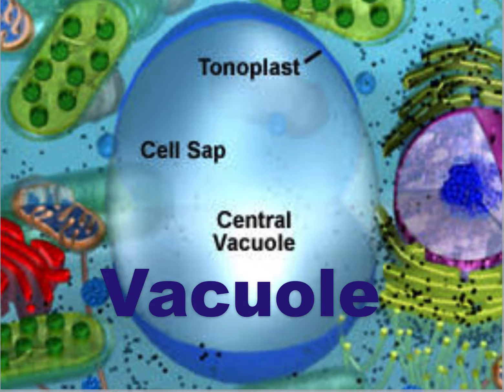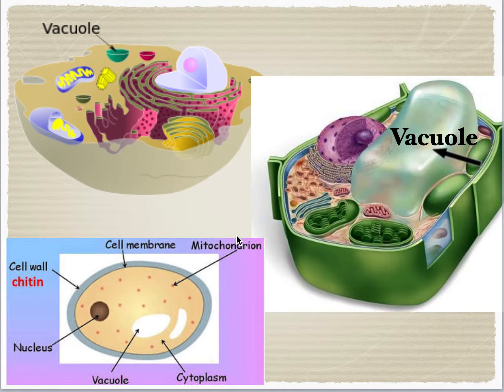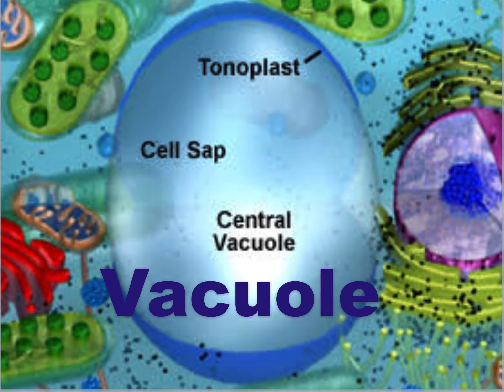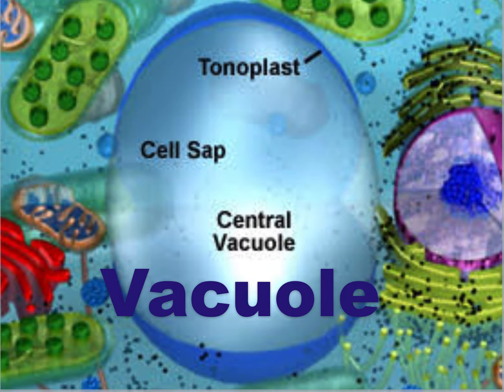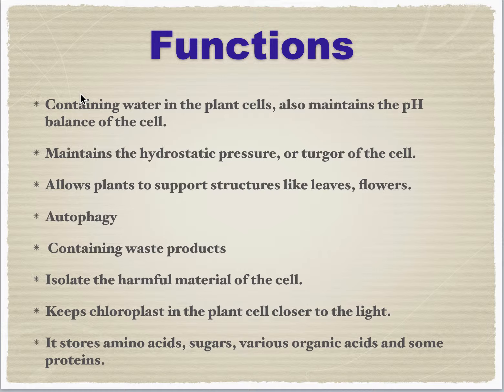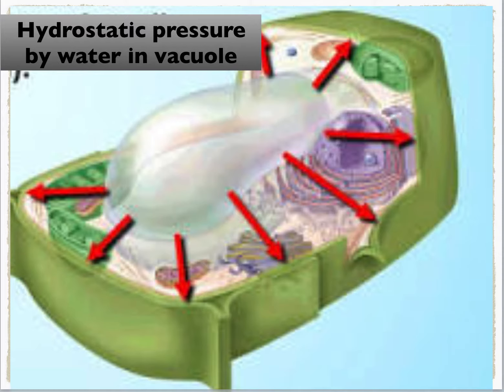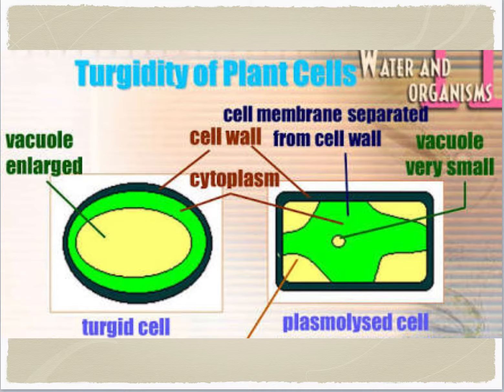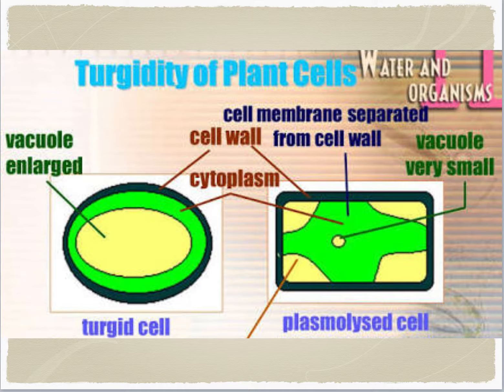Vacuole | Cell ( part 6 ) | RooseTube |CBSE Class IX | Biology Series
this video tells the features and functions of vacuole in different cell types.